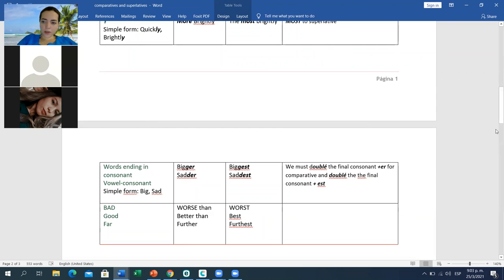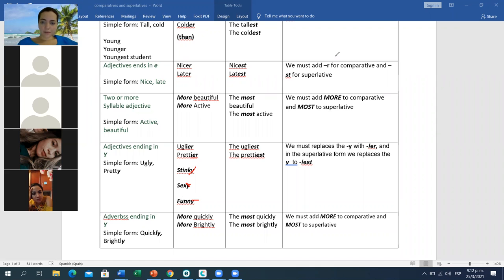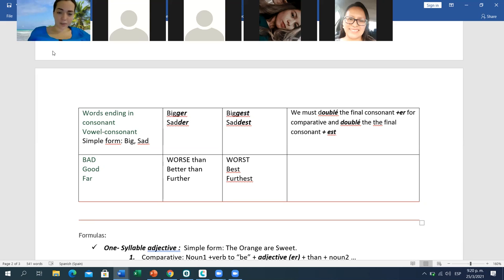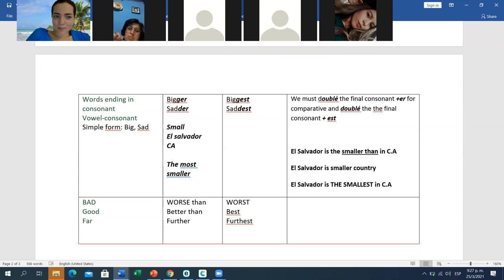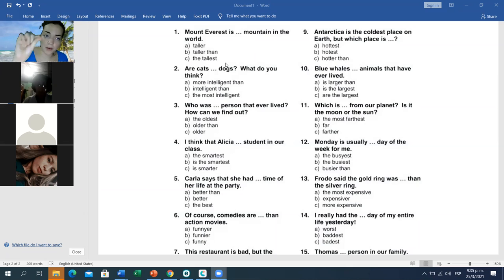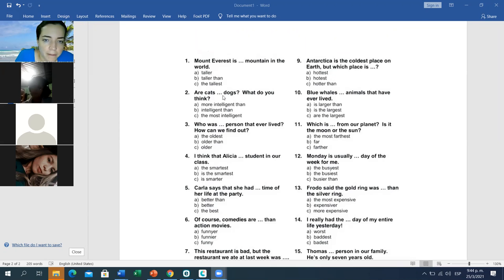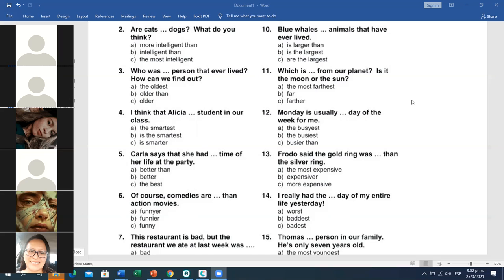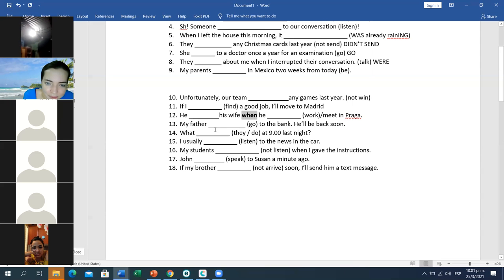Ingles Corporativo-Day 16 PI3-01-9-10-PM